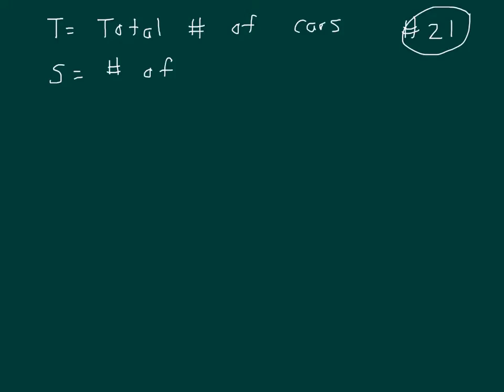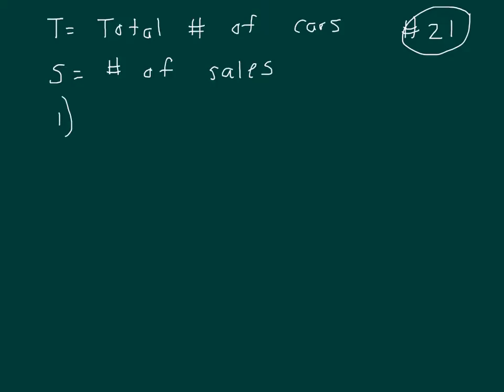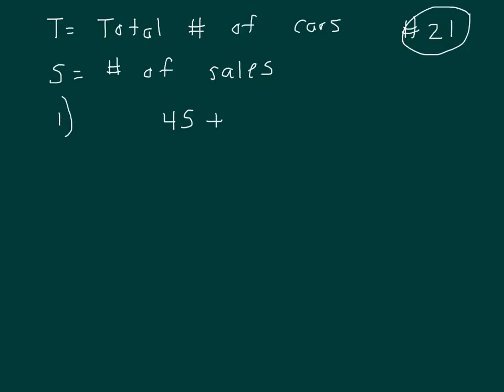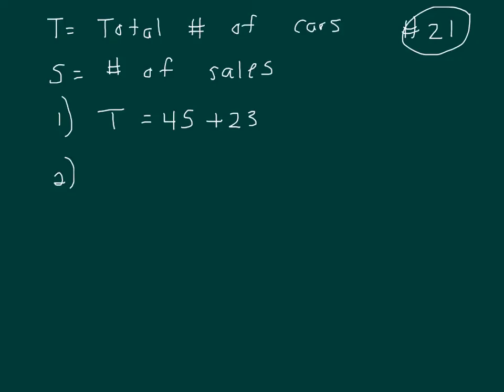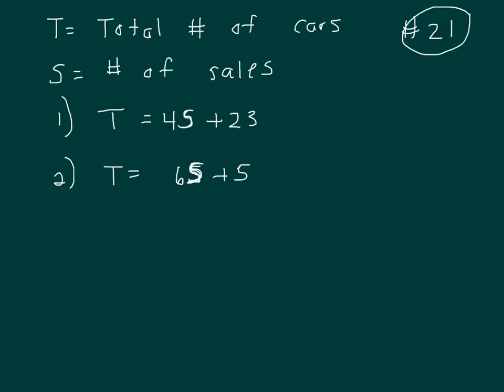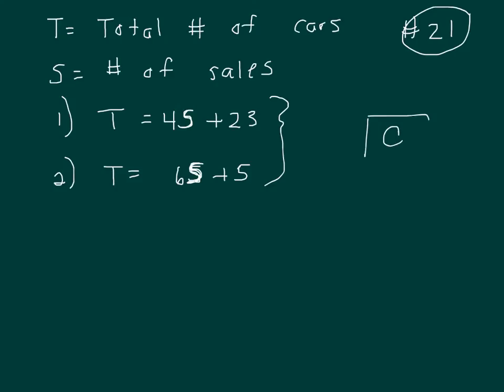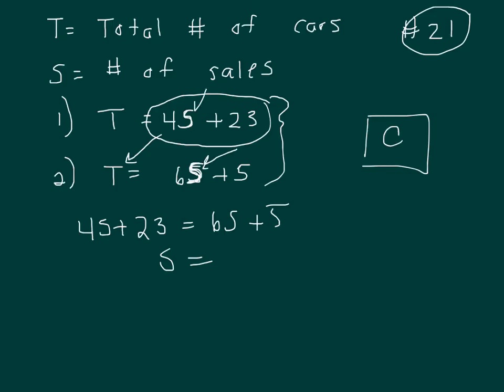21 DS 2016 Quant Only